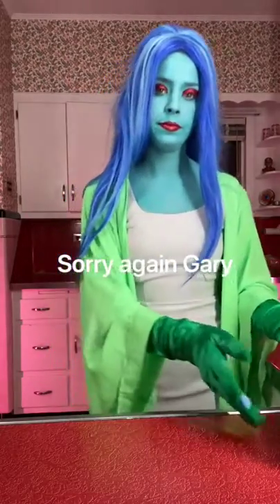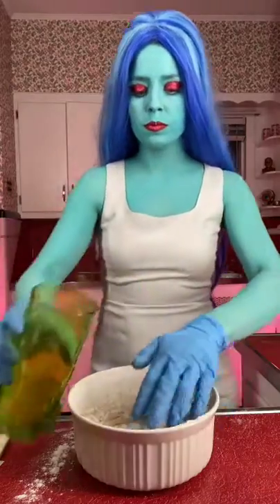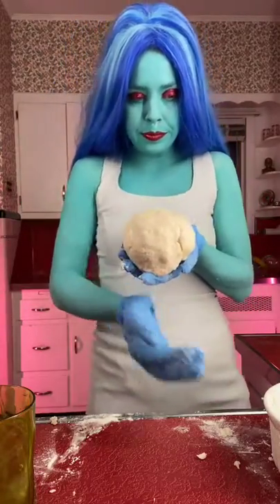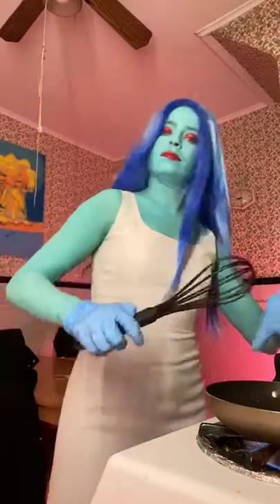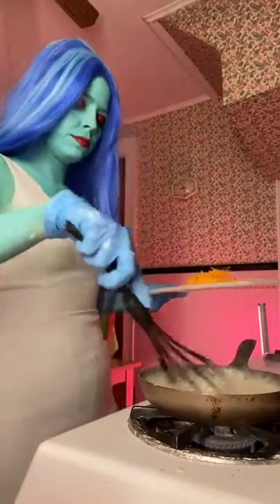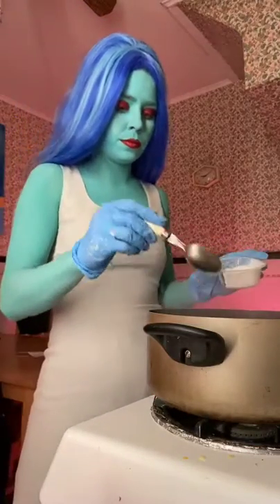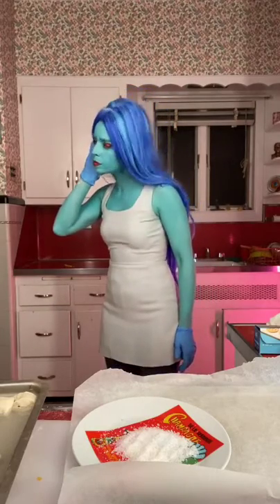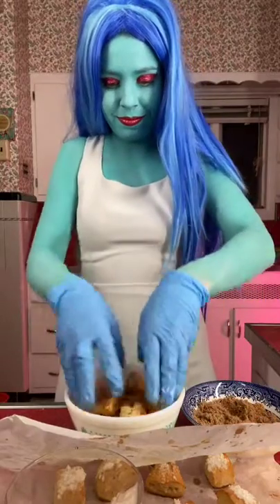Quarantined Qooking with Amelia : Out of this World Pretzel Bites